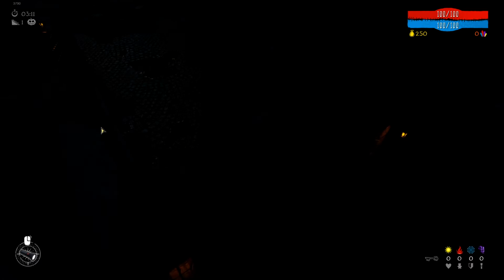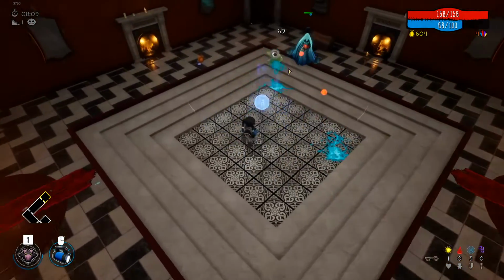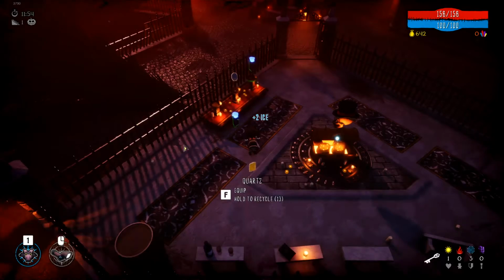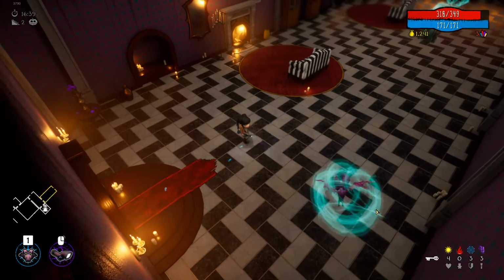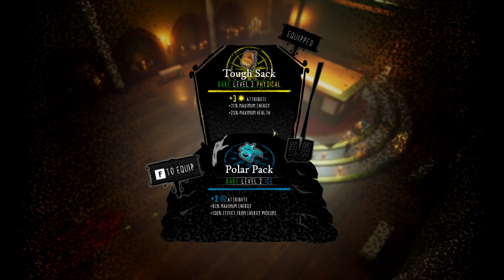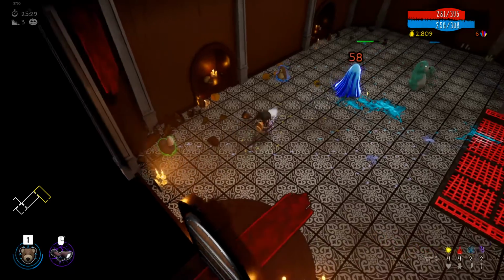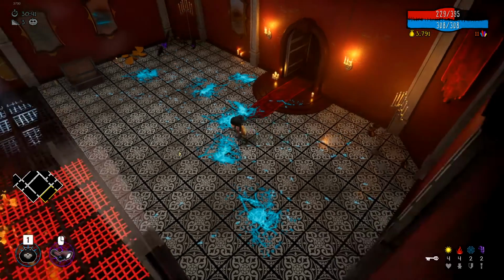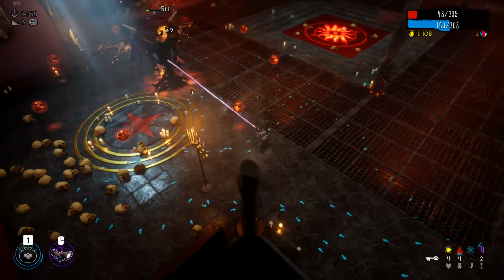Don't Die, Minerva! Quicklook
Don't Die, Minerva! by Xaviant  - Releasing on Dec 5th, 2019 (Early Access)
MSRP - $19.99 (PC, XBox)

Don't Die, Minerva! is a cutesy Rogue-like with some dark undertones mixed in with some bullet hell for good measure. You control the main protagonist, Minerva, on her quest to venture throughout a haunted mansion on behalf of a beheaded ghost butler. Armed with a trusty flashlight (Luigi's Mansion vibes) and some stuffed, plushy friends, you clear floor after floor fighting ghouls, bats and monsters of every kind.

The cartoonish graphics and simply game play hide deep mechanics based on equipping the proper loadout to maximize the right elemental bonuses and stats to work in perfect harmony. Health comes very sparingly so it's vital that you can clear each floor as quickly as possible, lowering the chance for you to take damage and end your journey prematurely.

The controls are tight and intuitive, while game play on normal is deceptively hard. It's quite easy to wipe out early on in the game if you let your attention on the game slip even a little.

The game is early access but it feels smooth and more content should be added as it nears it's official release, including additional biomes, enemies, items, and more. Look forward to it!